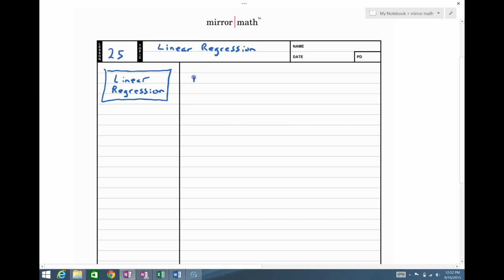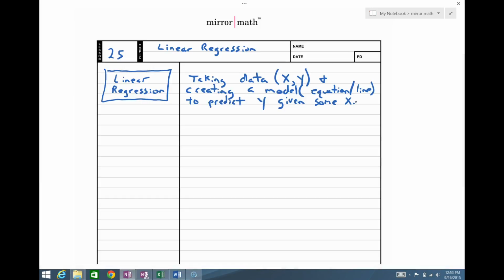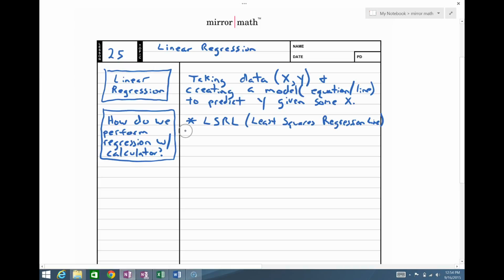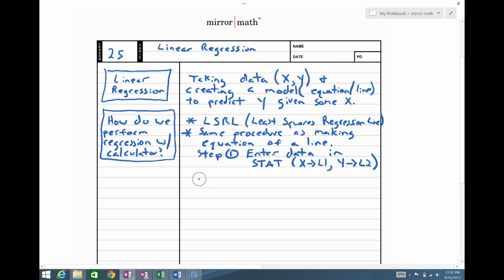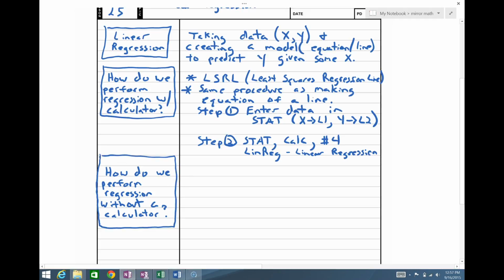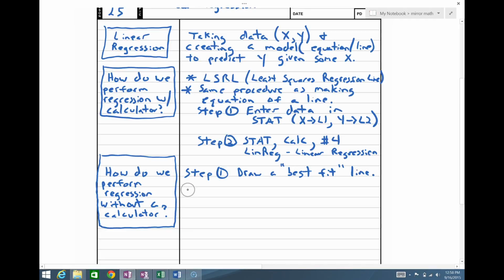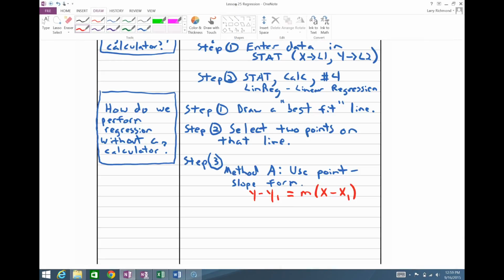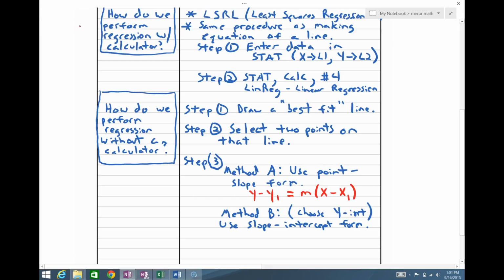Lesson 25 - Linear Regression